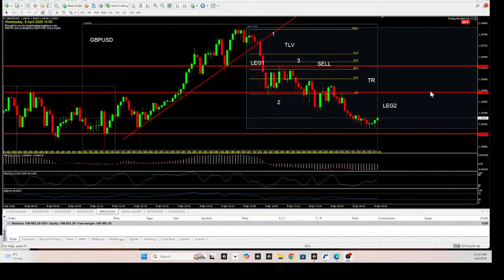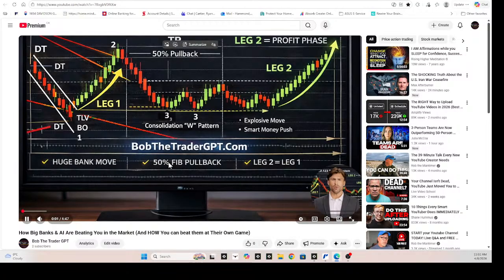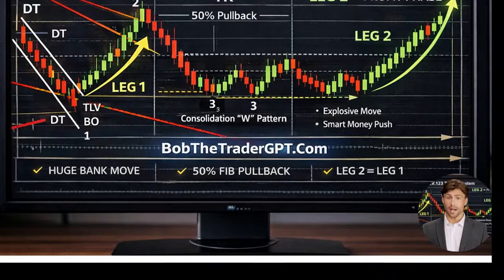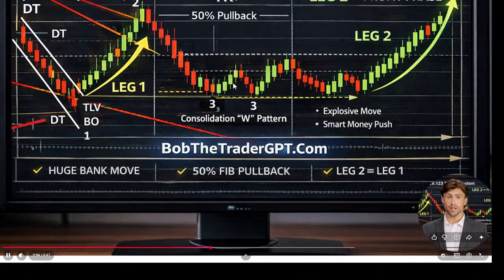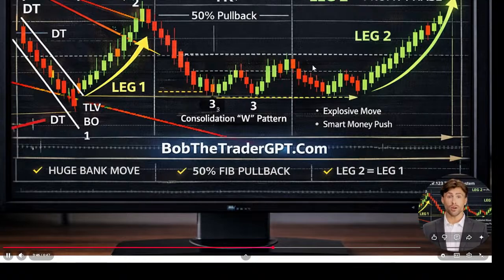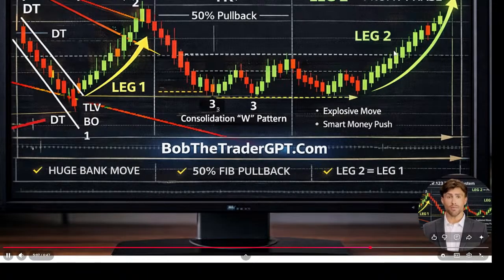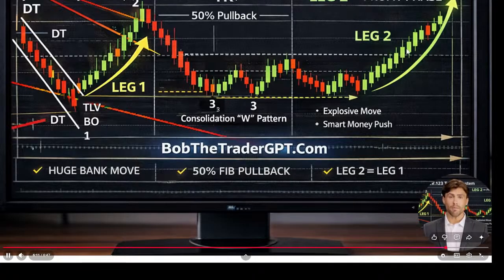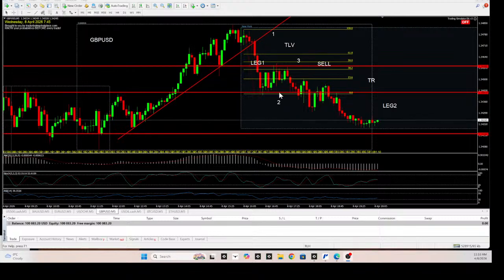Live GBPUSD TRADE using our Signature TLV.123 Pattern and Action Recognition - 8 April 2026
In this live trading session, I break down real-time market movements across GBPUSD using a powerful combination of Artificial Intelligence and Human Intelligence.

 to learn how to trade using AI + Human Intelligence and get started for just $97/month.

We walk through live charts and identify high-probability trade setups using the TLV 1-2-3 model (Leg 1 → Trade Range → Leg 2), while also factoring in macro fundamentals like USD weakness, interest rate expectations, and geopolitical risk.

This is not theory — this is how professional traders think, analyze, and execute in real time.

If you want to understand how the markets are truly moving — and how to align yourself with the smart money — this session will open your eyes.

 to learn more about AI and Humans and to get in on our super deal of $97.00 to get started